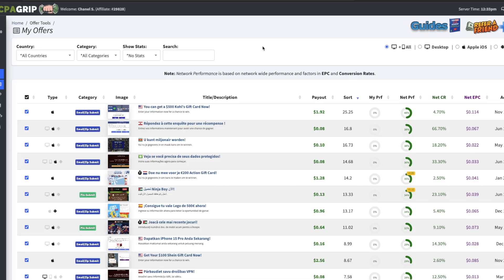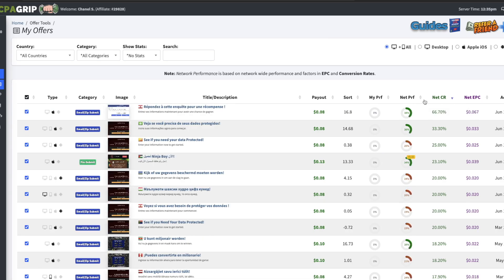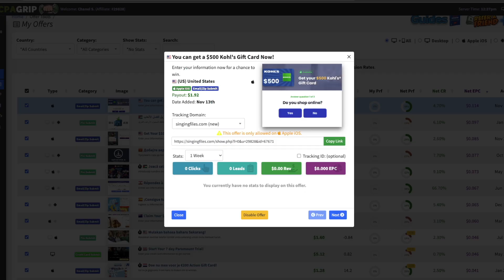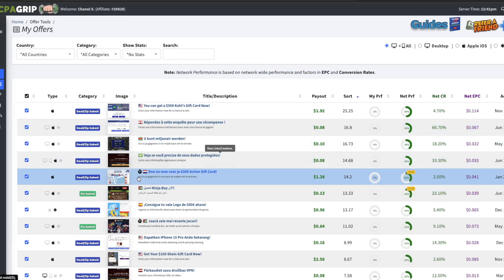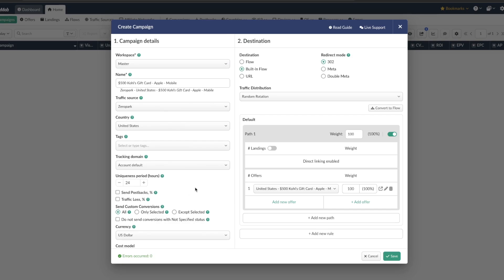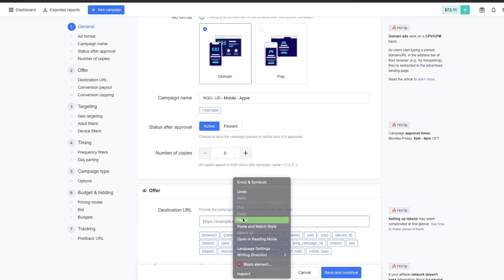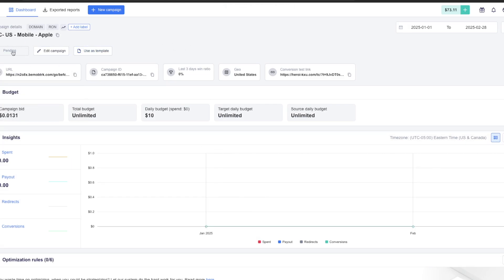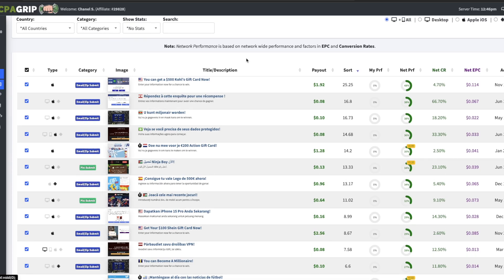How To Make Money On CPAGrip 2025 | CPA Marketing Beginner Tutorial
🔥Learn More About CPA Marketing Here ➡️

00:00 Overview
01:25 How To Find The Best Offer On CPAGrip
02:38 Setting Up CPA Marketing Tracking
03:07 How To Add Postback URL, CPA Offer & Traffic Source
05:25 Setting Up The Campaign
06:14 How To Test Mobile Links on Desktop
07:11 Setting Up The Campaign Pt 2
09:11 Optimization Tips